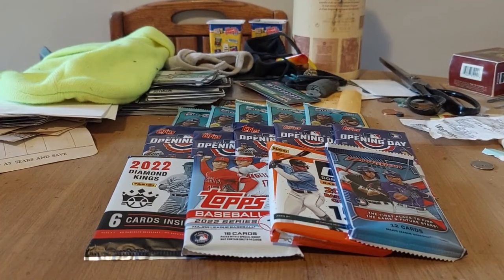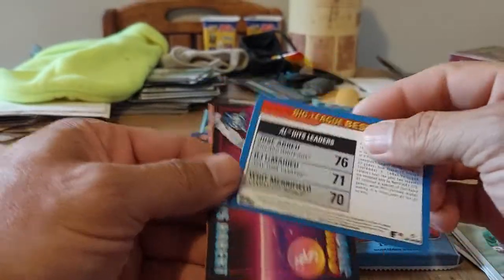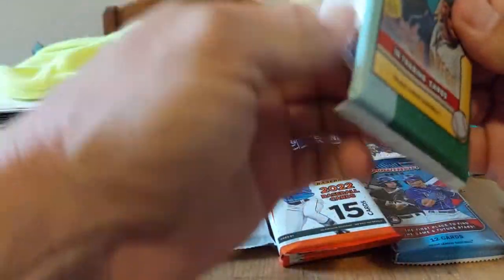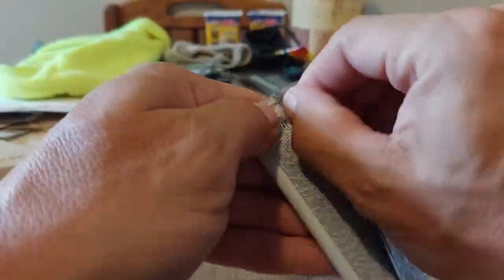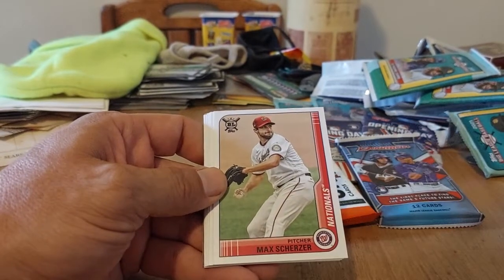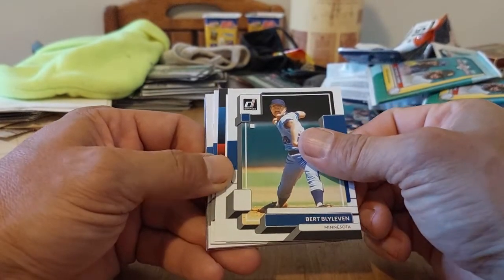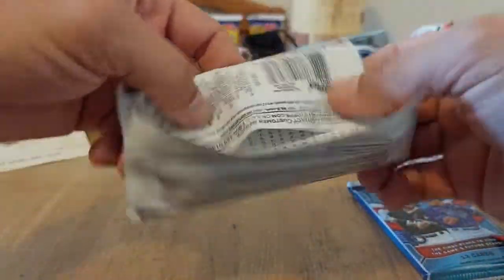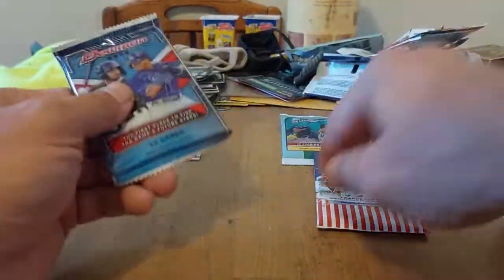Let's hunt some color! 14 Baseball card packs. We hit a green/99 prospect!!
We open up 14 packs of cards. Big League, Opening Day, Diamond Kings, 2022 Series 1, Donruss and Bowman. We get 3 hits!!! Including a GREEN /99 Bowman hit!!